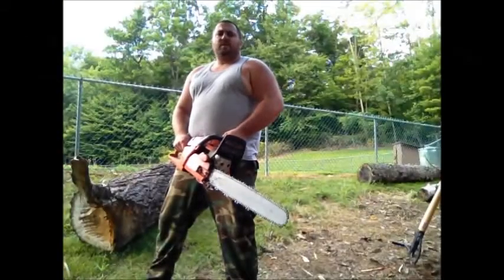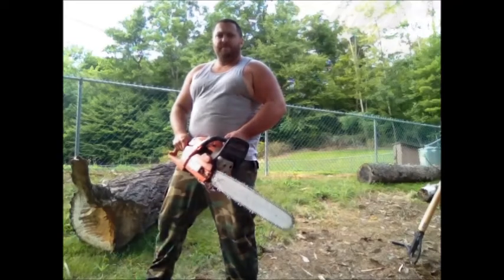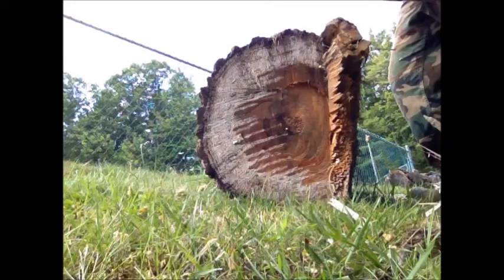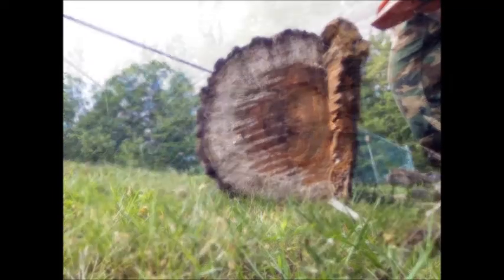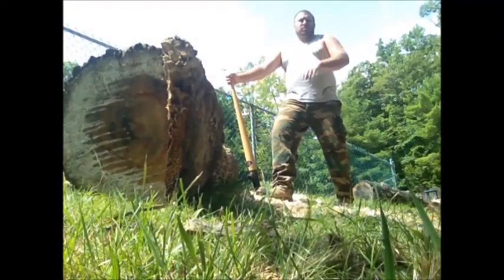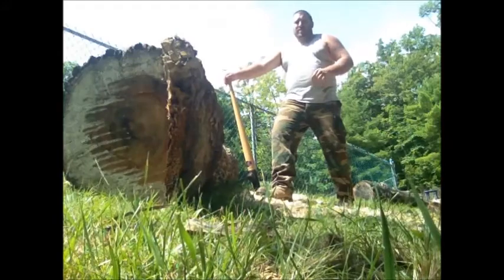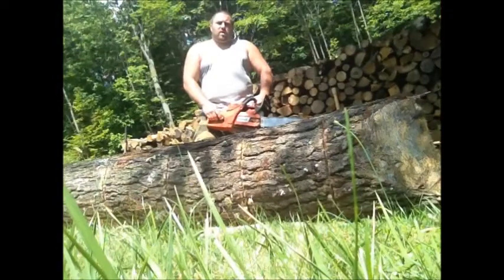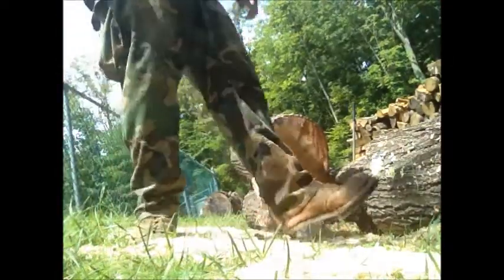🔥DIY 4x4 Diesel Tractor Makes Cutting and Processing Firewood Easy. Work Smarter Not Harder.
I was cutting and splitting firewood again today to use in my wood fired maple syrup arch / evaporator that I intend on building in the garage this winter. The fire wood is pine logs that I had used to pile my hard wood logs on top of in years past. It is drying nicely and will be good for out door burning purposes. When pine burns it creates soot or creosote and it will build up in the chimney this can ultimately cause a chimney fire. This is why pine is not used for indoor fireplaces or wood stoves. But why waste it in a bond fire? I Will use this wood to heat my maple sap in my maple syrup arch / evaporator that I will be building in a future project this year. Waste not want not.Firewood stockpiling is a necessary for those of us who live in the colder climates. We cut split and stack piles, hills, or even mountains of fire wood. After skidding the logs out of the woods the work has just began. Now to block up or chunk up the logs, and have them ready for the winter time.